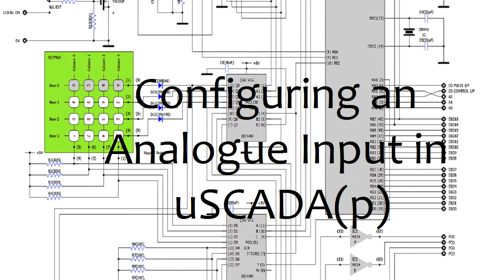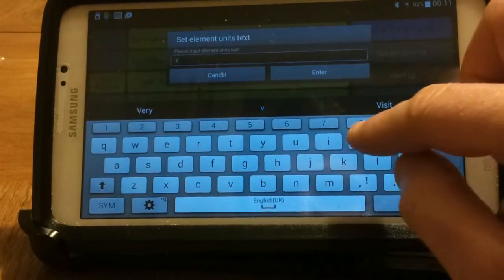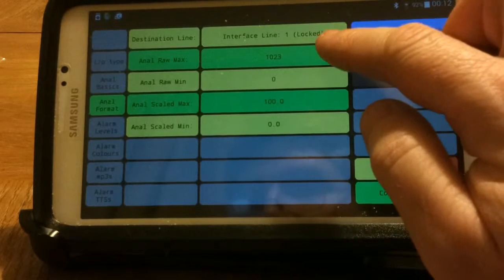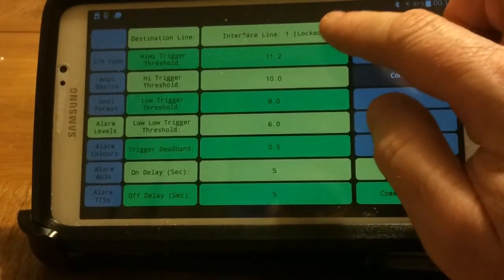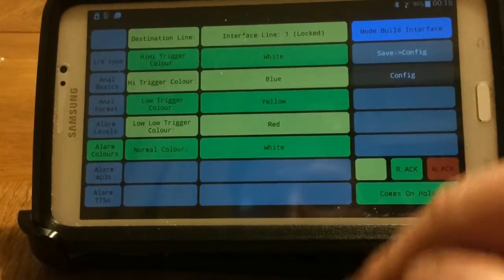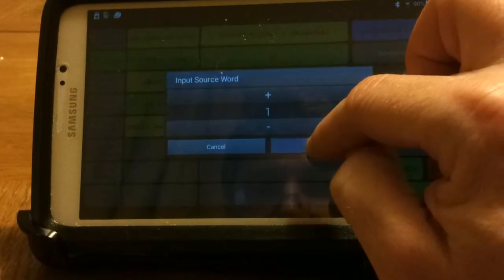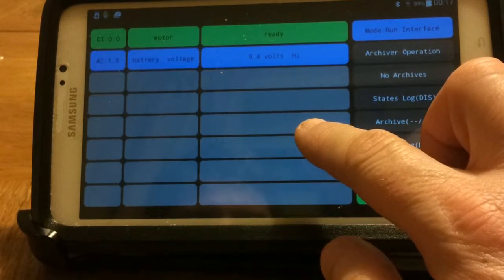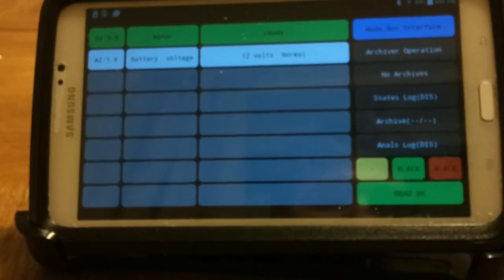3 - Pocket SCADA - Configuring an Analogue Input in uSCADA(p)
This video demonstrates how to set up a Analogue Input on the uSCADA(p) program. (GW7MQE)